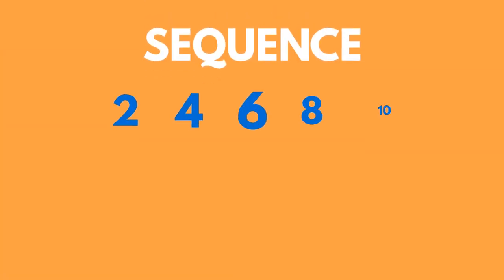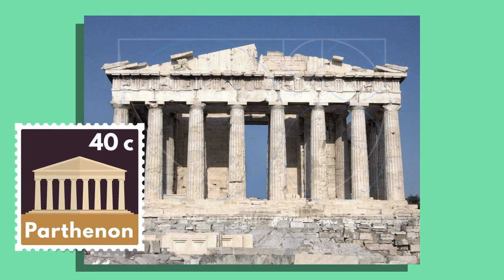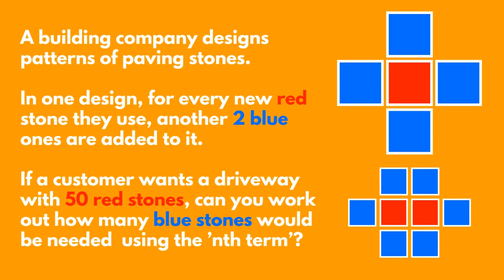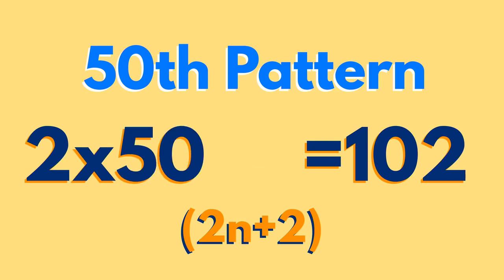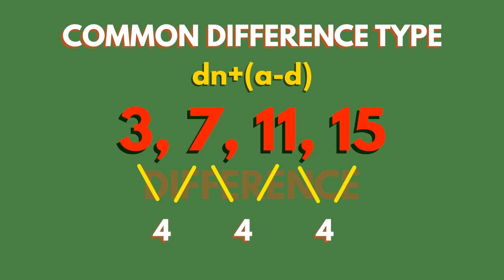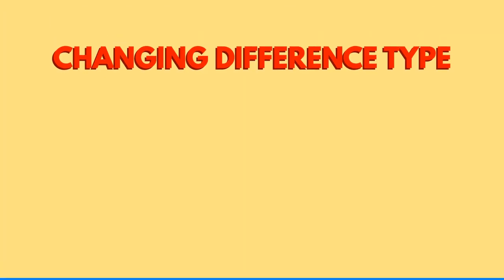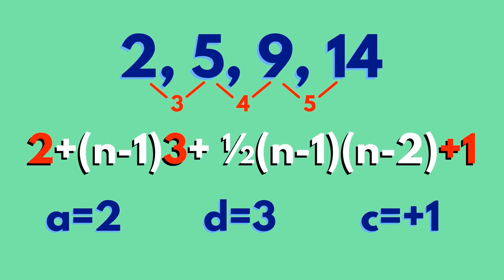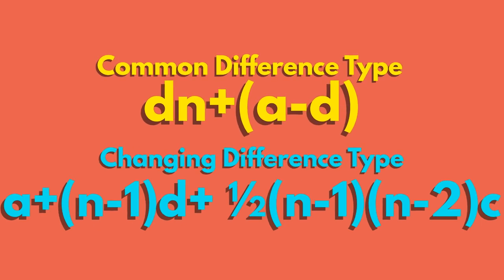Algebra Sequences - EN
In this short video you'll find out about sequences. Sequences allow us to find patters in the world so that we can understand it more and predict behavior. Have you know about Fibonacci sequence and how is it related to golden ratio?